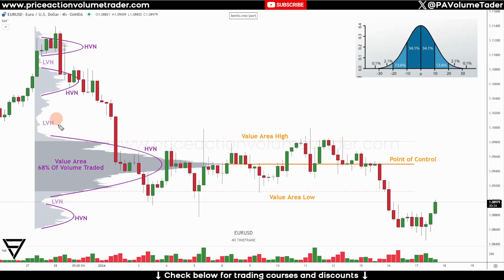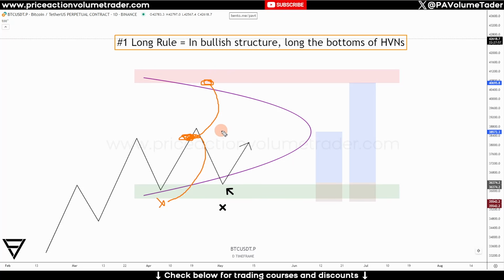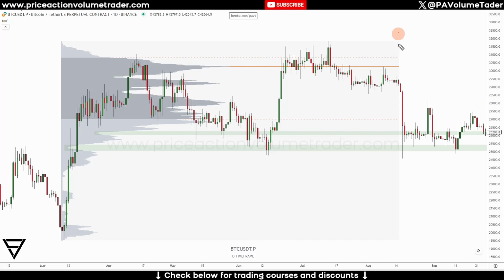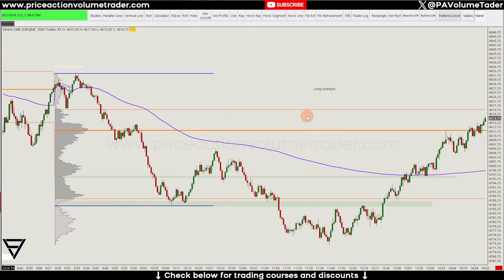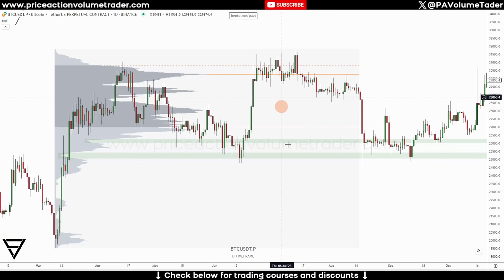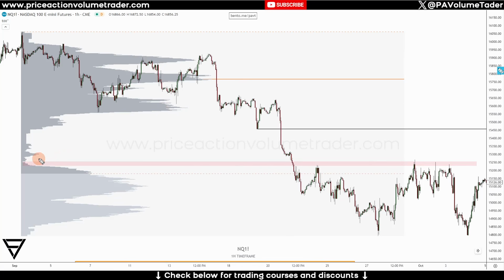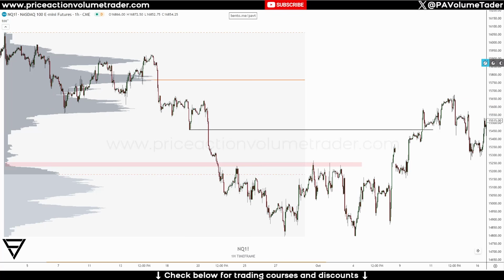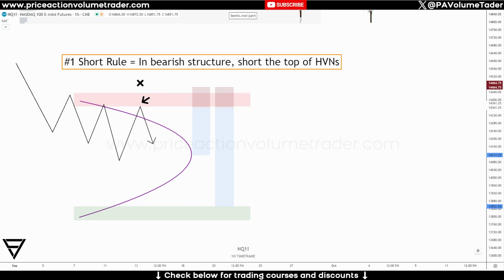#1 Volume Profile Long and Short Trading Rule